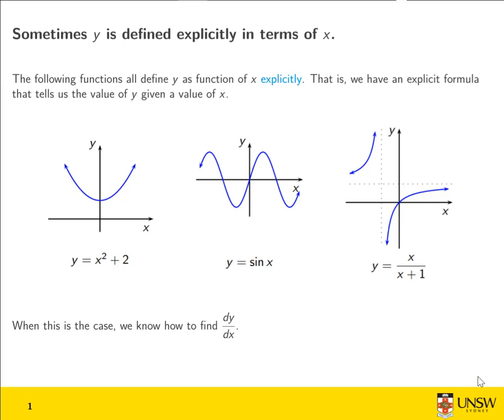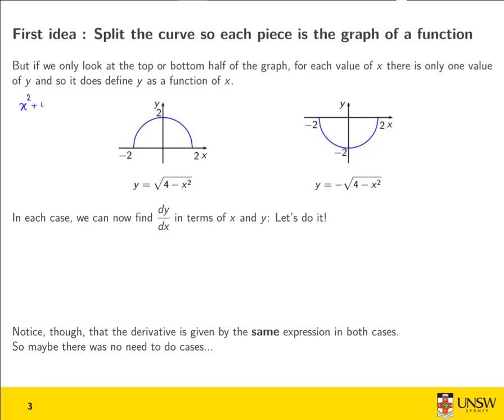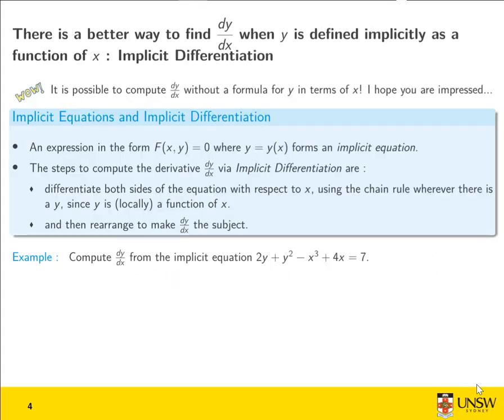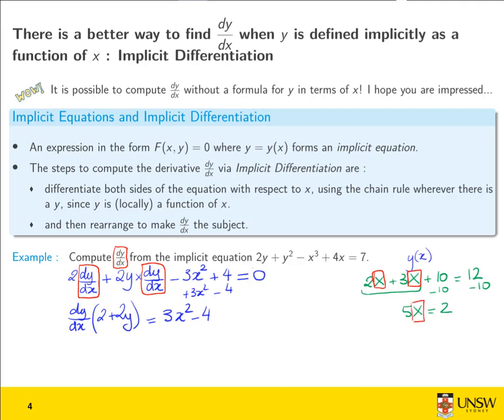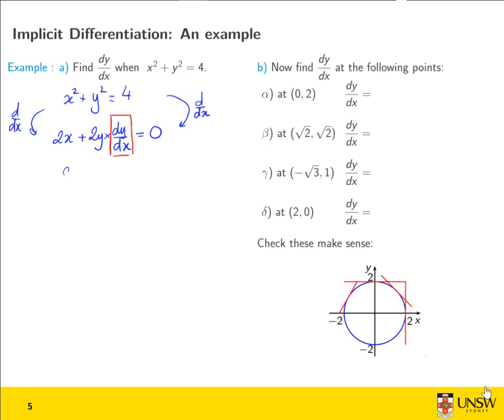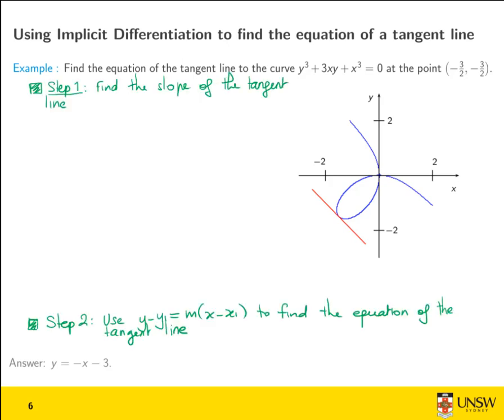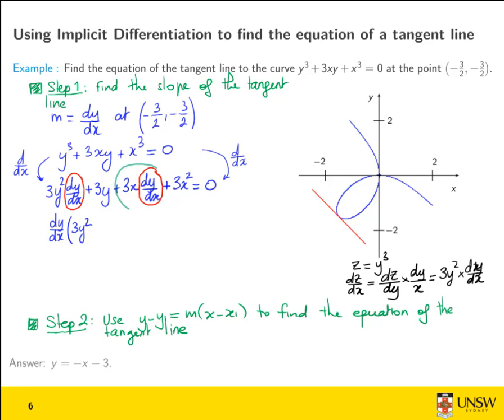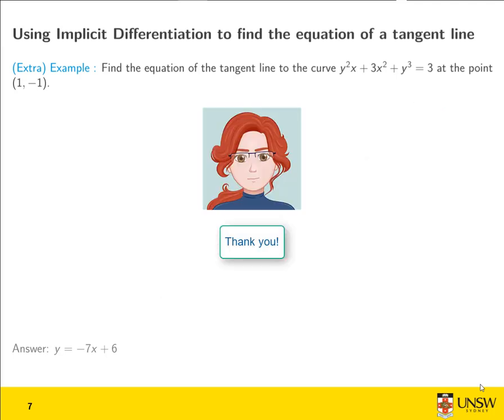2.6 A Implicit Differentiation